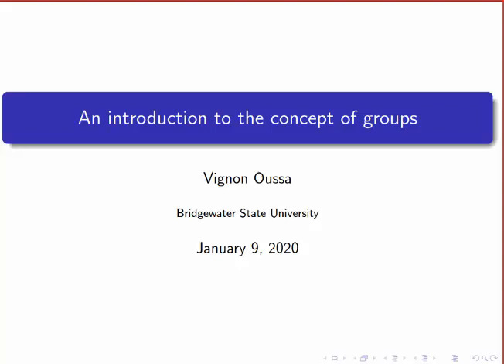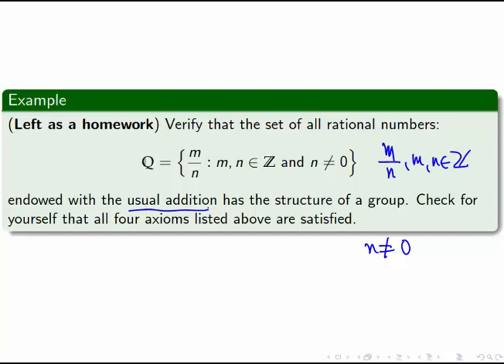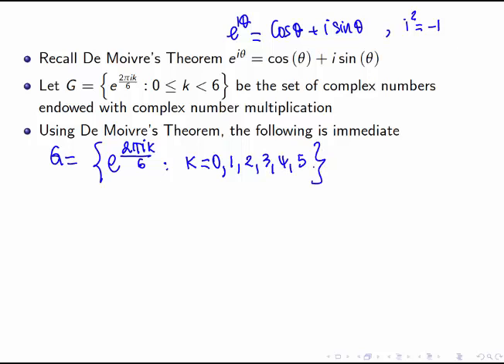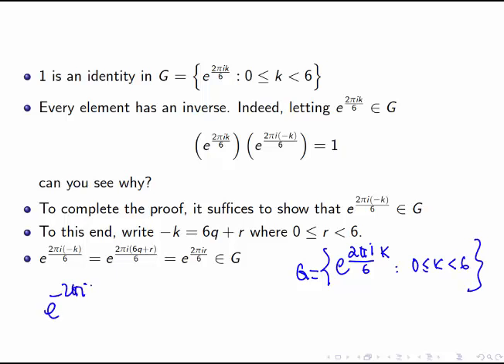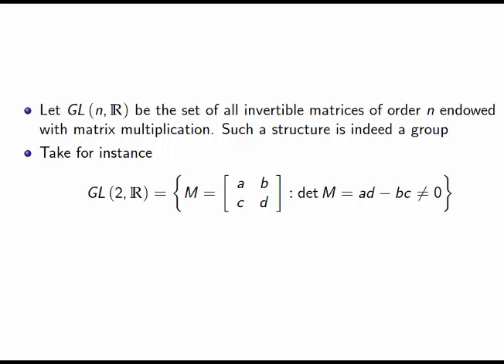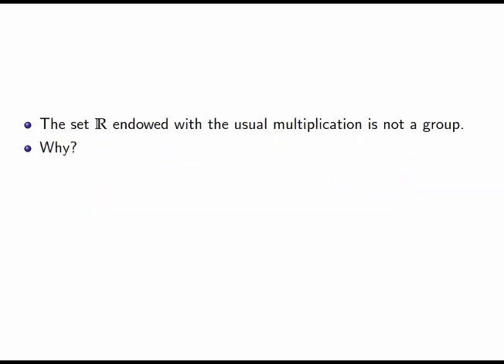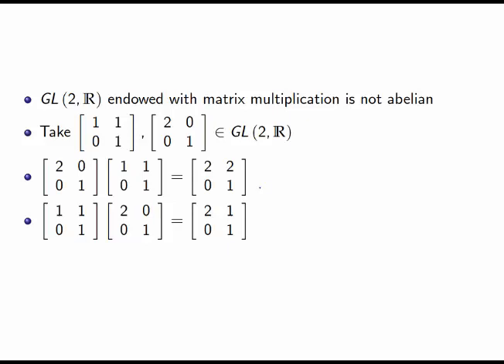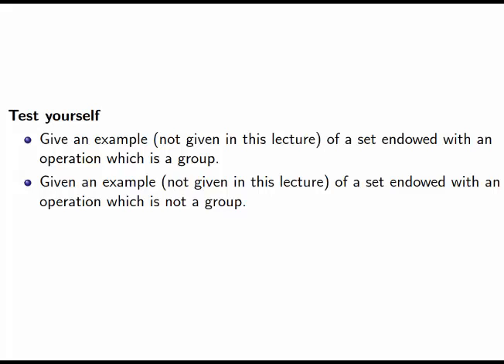Groups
In this lecture, we discuss the concept of a group from an abstract viewpoint